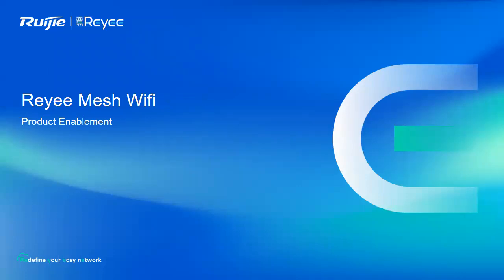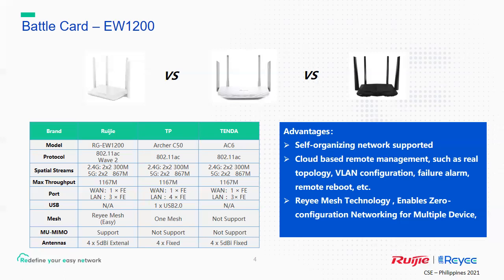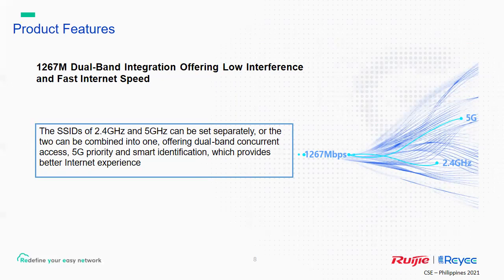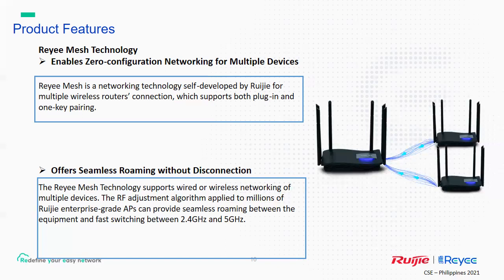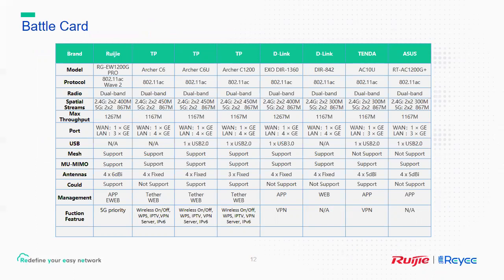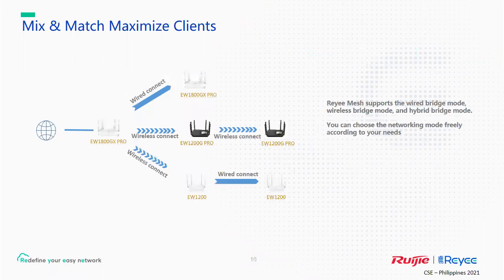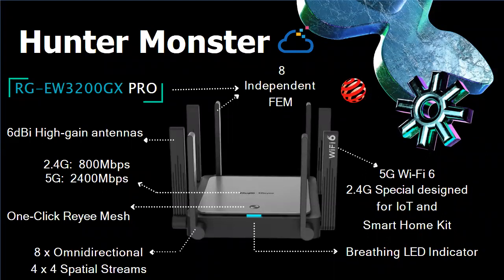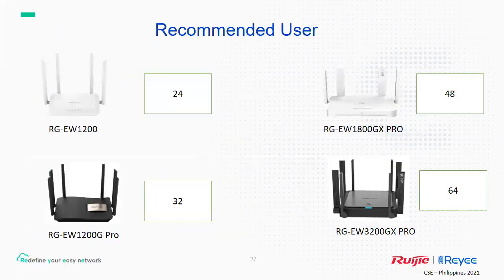Reyee Home Wifi MESH Workshop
Reyee Home Wifi Mesh Workshop by: Engineer Jhomel Blanco
Passcode:06daLT^A